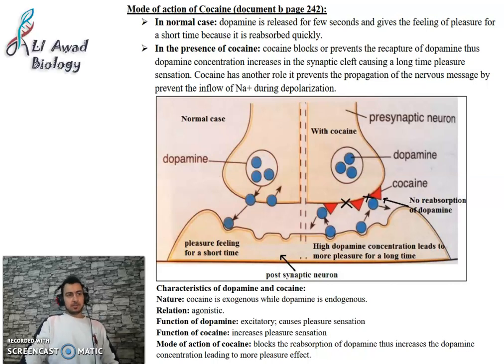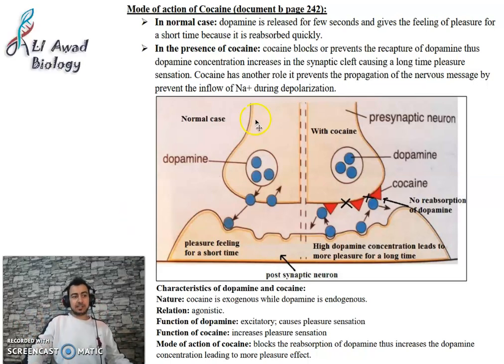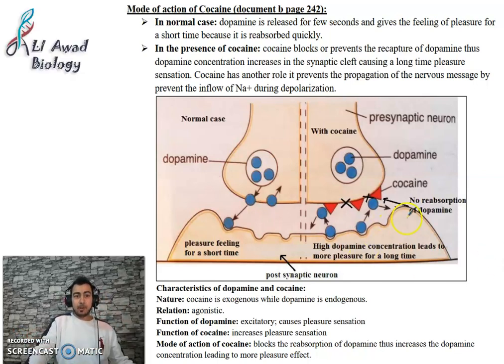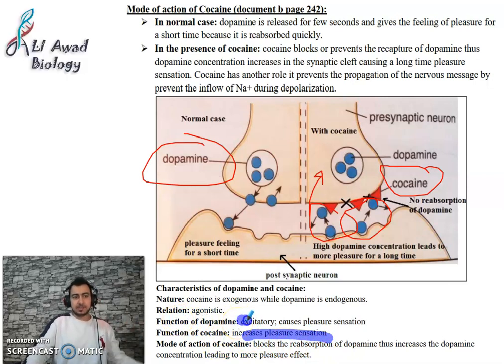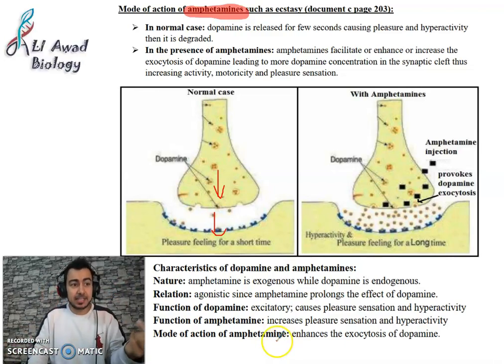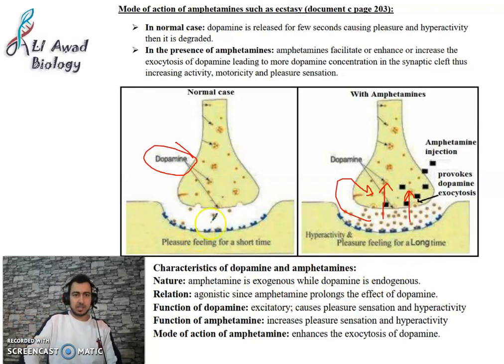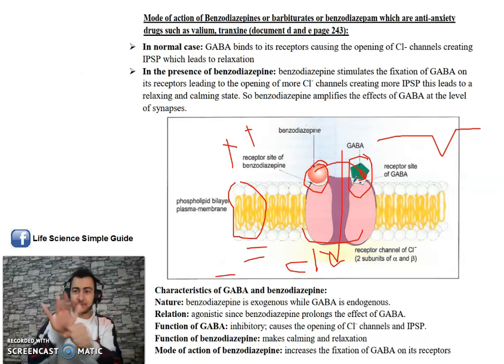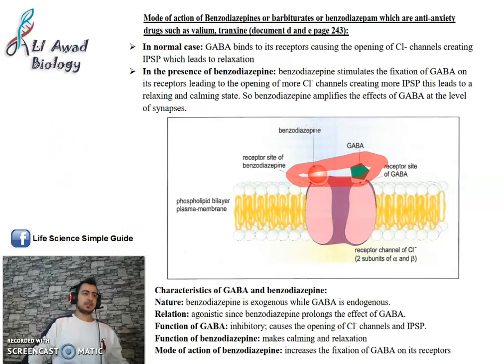Chapter 12, Document 4: Action of Drugs on Synapses part 3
explaining the function and mode of action of cocaine # amphetamines and Barbiturates Diazepam Benzodiasepine or Valium at the level of synapses also their relationship with neurotransmitters ...